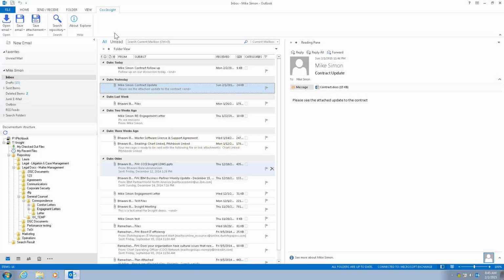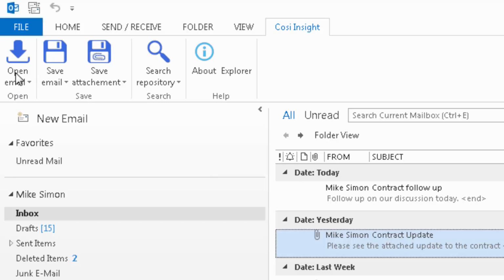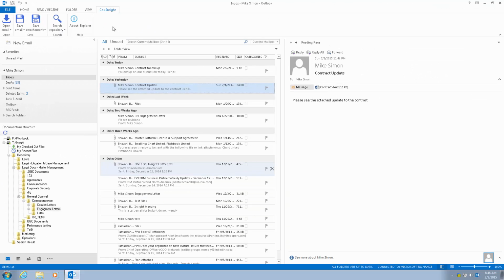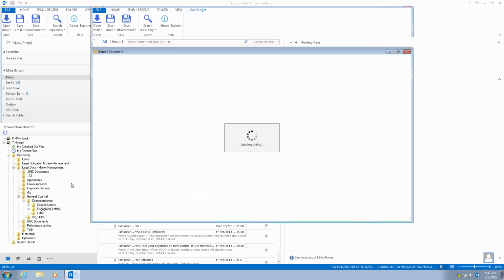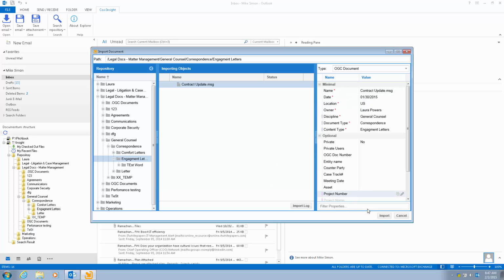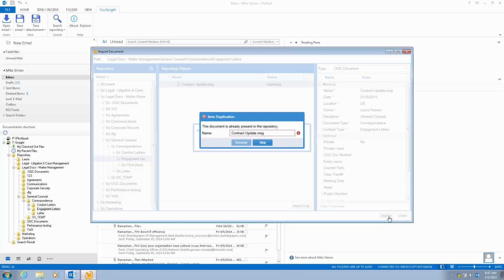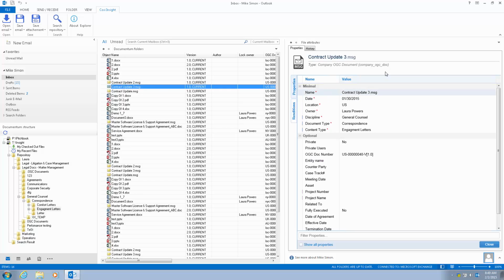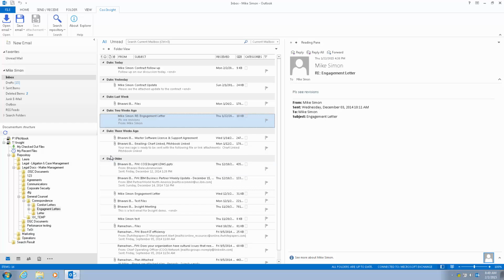COSI Insight Integration with Outlook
COSI Insight's Outlook integration allows users to perform all of their content management needs directly from Microsoft Outlook.  This "Single Pane of Glass" increases user satisfaction and productivity.